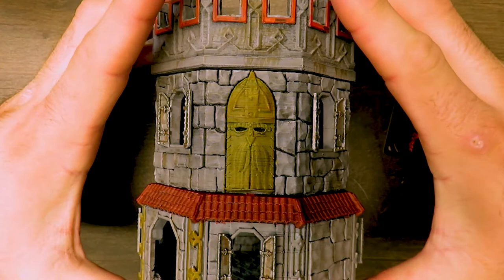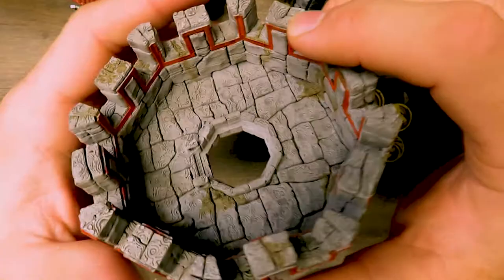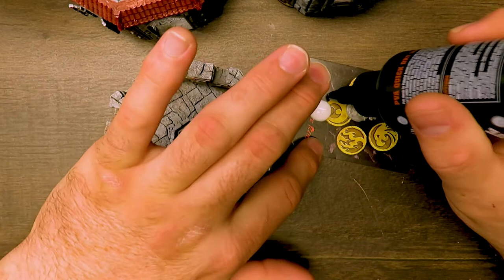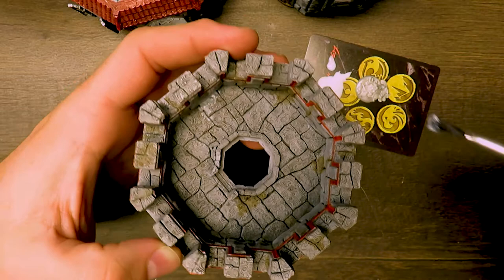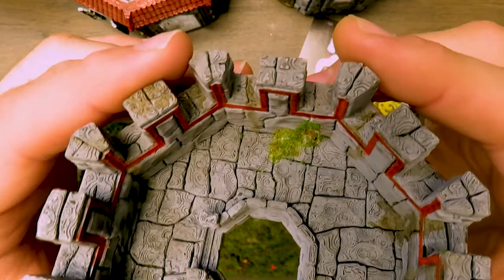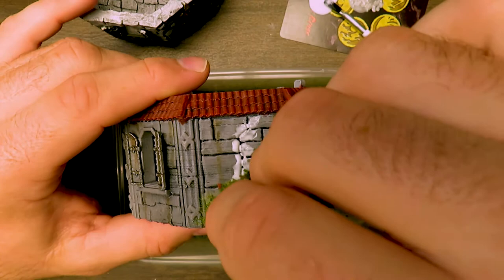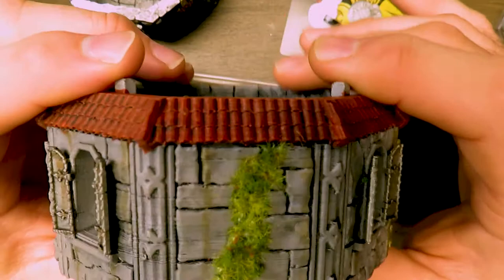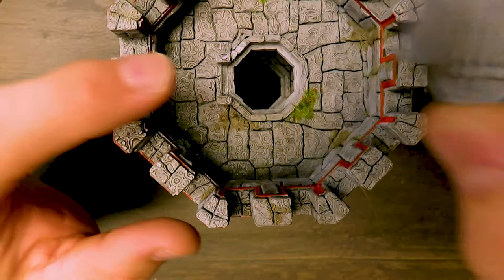Add moss flocking to stone terrain the EASY way!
How to add flocking to terrain